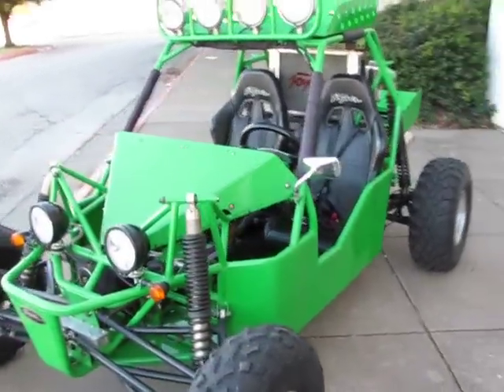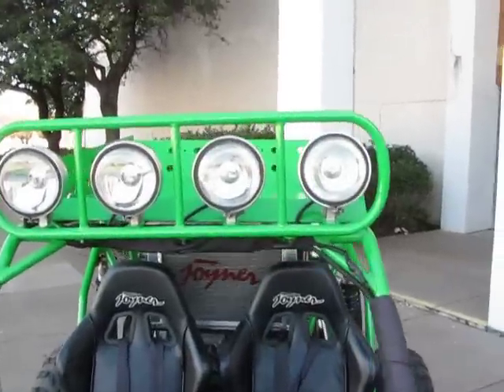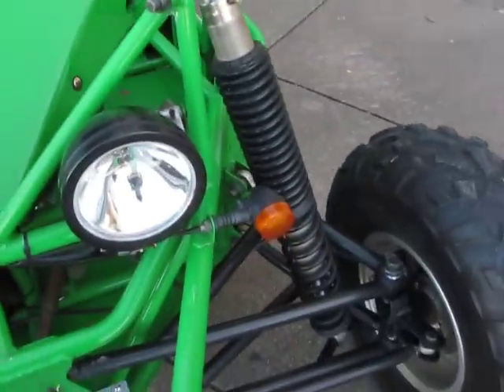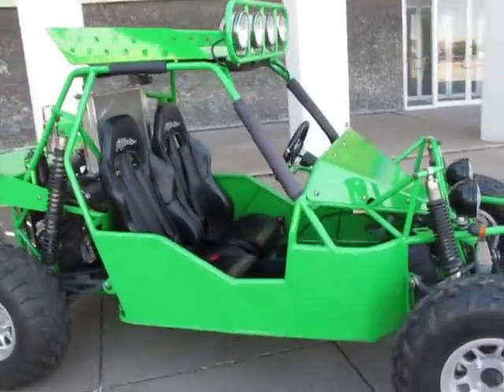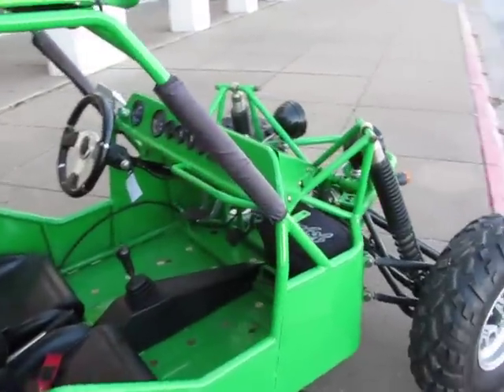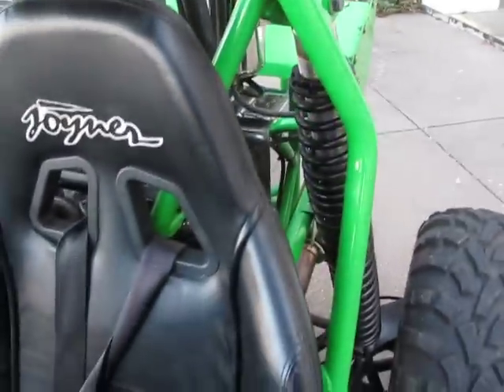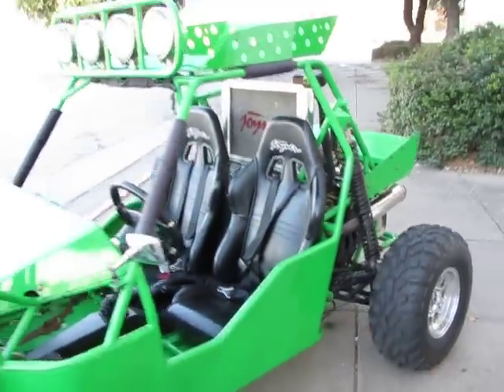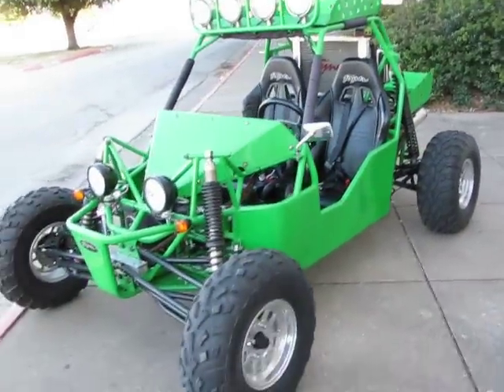sand Viper EFI Dune Buggy